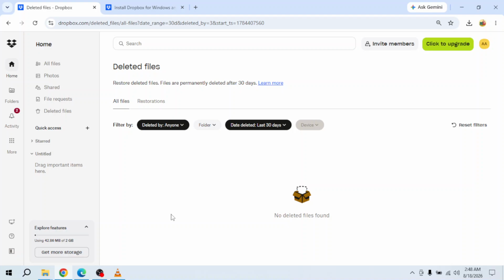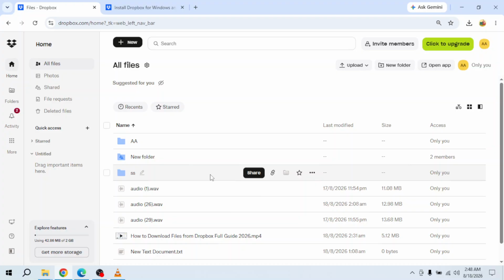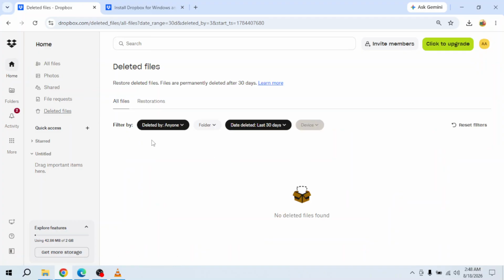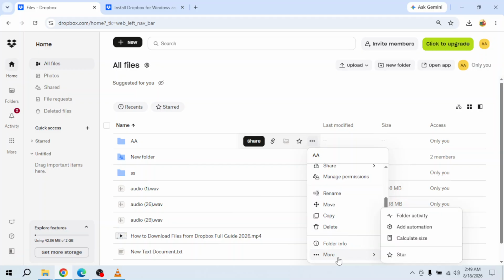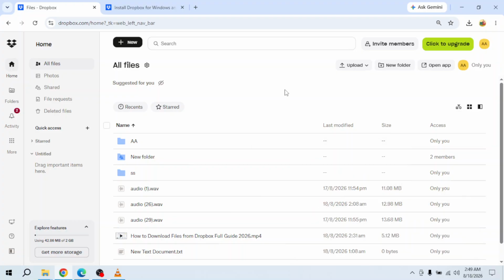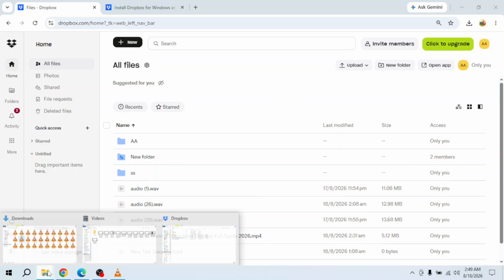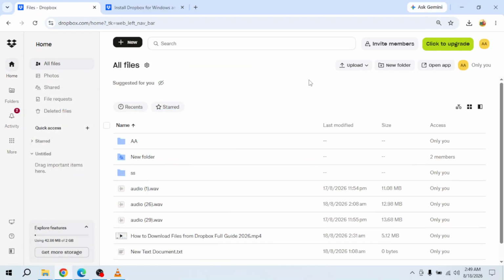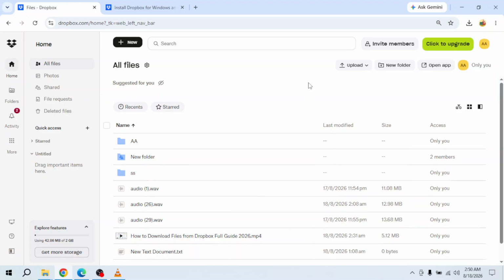How to Recover Previous File Versions in Dropbox Full Guide 2026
How to Recover Previous File Versions in Dropbox in 2026? Learn step-by-step how to view and restore earlier versions of files using Dropbox's version history feature. In this complete Dropbox tutorial, you'll discover how to find a file, open its version history, review previous versions, choose the version you need, and restore it when the option is available. You'll also learn how Dropbox's version-history retention can vary by plan and why older versions may no longer be available. Perfect for beginners, students, professionals, and anyone who accidentally changed, edited, or overwrote an important file in Dropbox.